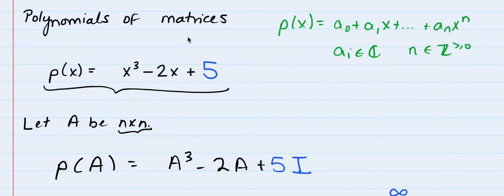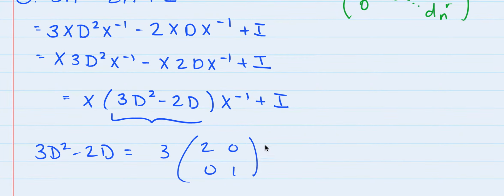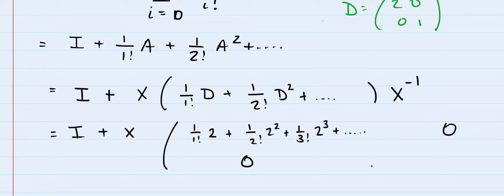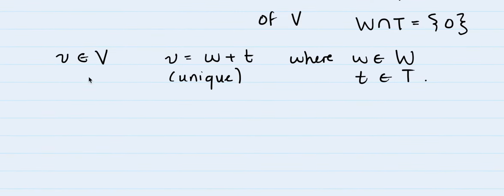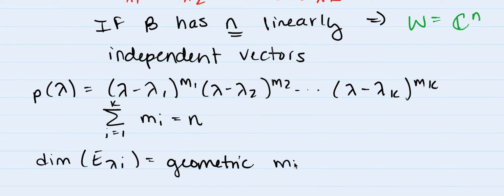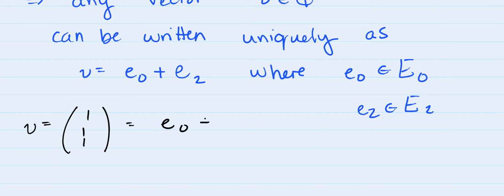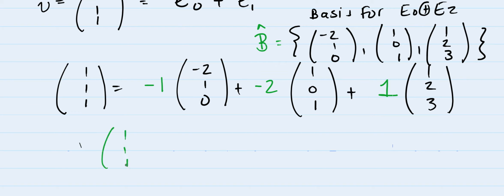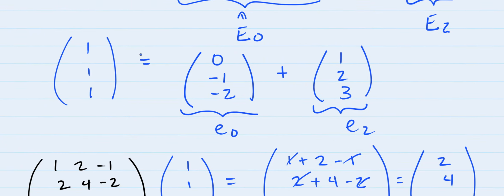Polynomials of Matrices and Direct Sums of Eigenspaces